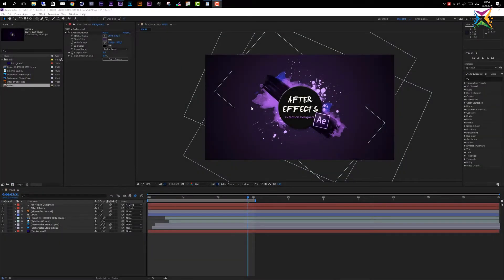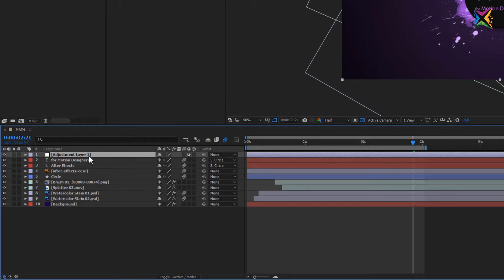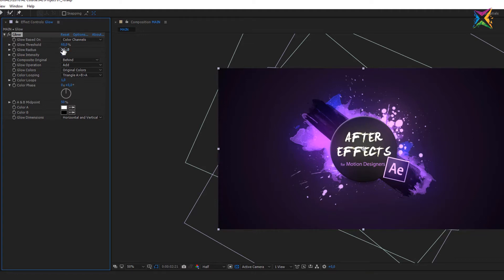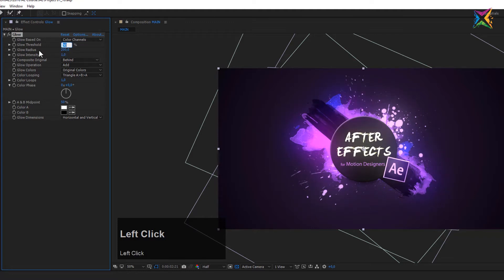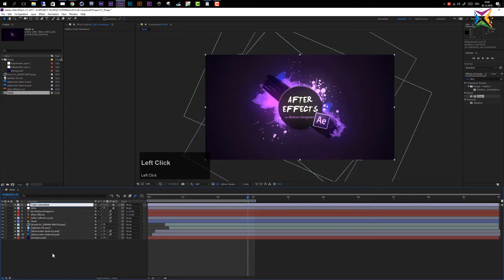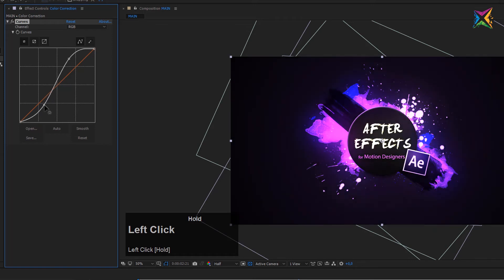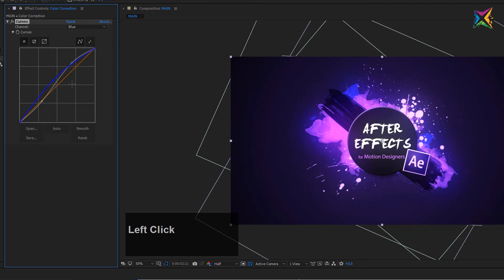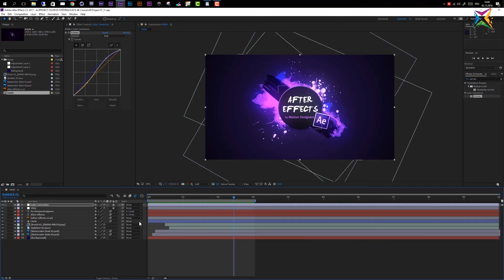After Effects Basic Course - 3.14 Color Correction & Adjustment Layer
Lesson Content

- Adjustment layers
- Color correction
- RGB Curves

Weblinks